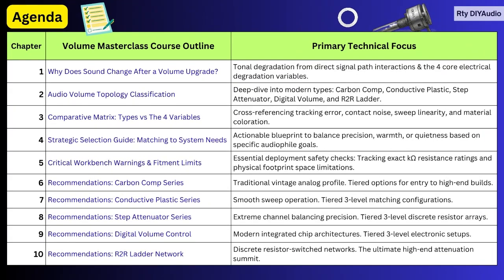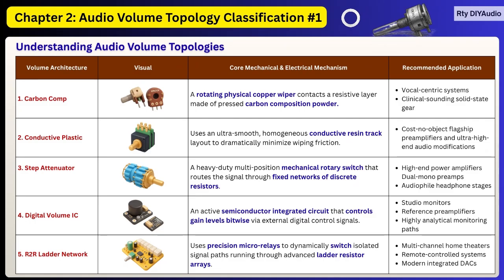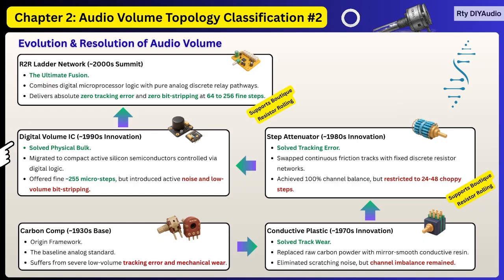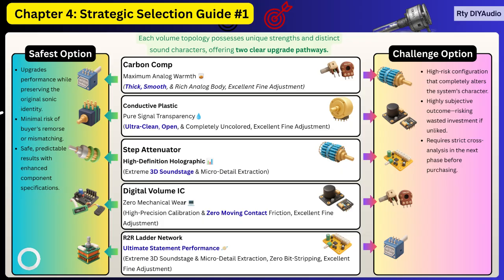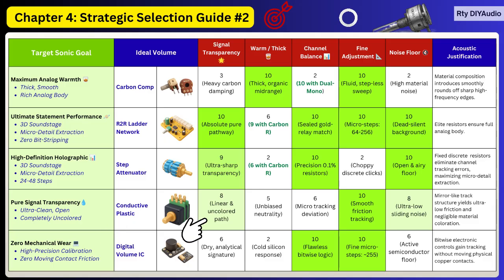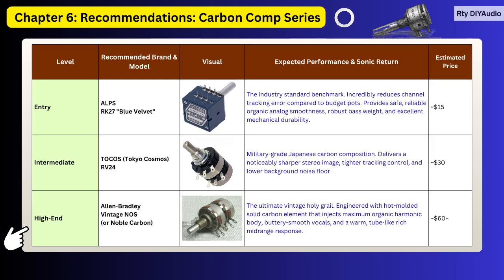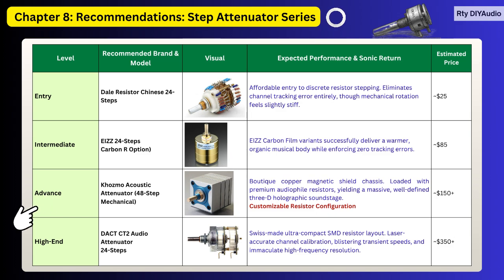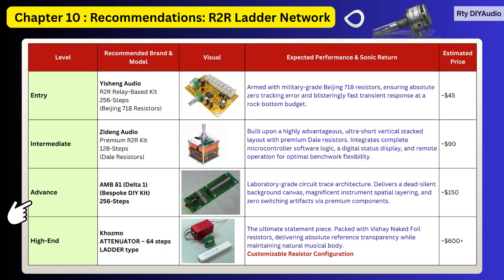Strategic Guide: Upgrading Audio Volume Potentiometers | R2R, Step Attenuator & Carbon Velvet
🌀In high-fidelity circuit design, a volume potentiometer is far more than just a mechanical knob to adjust loudness. It is a critical electromechanical stage that directly interacts with your pure analog signal path.

In this comprehensive engineering guide, we break down the underlying physics of the five major architectures (Carbon Comp, Conductive Plastic, Step Attenuator, Digital Volume IC, and R2R Ladder Network). We cross-analyze their variables using our lab-grade 1-10 scoring matrix, investigate real-world real listening environments (such as balancing noise floor against room acoustics), and deliver a definitive, safe prescriptive prescriptive blueprint to help you execute a flawless workbench component upgrade without blindly chasing the highest price tag.

Solder based on speed, match based on material synergy, and balance your build right.

00:00 - Introduction: The Physics of Ideal Amplitude Attenuation
01:32 - Agenda
02:03 - Chapter 1: The 4 Critical Electrical Degradation Factors
03:23 - Chapter 2: The Evolution & Resolution of Volume Topologies
05:31 - Chapter 3: Comparative Matrix: Exposing Structural Raw Behavior
06:43 - Chapter 4: Strategic Selection Guide: Safest Option vs. Challenge Option
09:06 - Chapter 5: Advanced 1-10 Scoring Matrix & Real-World Room Acoustics
10:04 - Chapter 6: Carbon Comp Prescriptive Prescription (ALPS vs. TOCOS vs. Allen-Bradley NOS)
11:00 - Chapter 7: Conductive Plastic Reference Series (ALPS Hybrid vs. TKD 2CP-2500 vs. Penny & Giles)
11:57 - Chapter 8: Precision Step Attenuator Blueprints (Dale Chinese vs. EIZZ AMRS vs. Khozmo vs. DACT)
12:52 - Chapter 9: Digital Volume Control Logic (Texas Instruments PGA vs. Nisshinbo MUSES)
13:41 - Chapter 10: The Ultimate Summit: 4-Tier R2R Ladder Network Recommendations
14:48 - Outro: System Speed, Material Synergy, and Workbench Balance